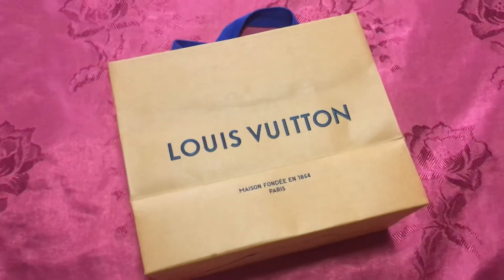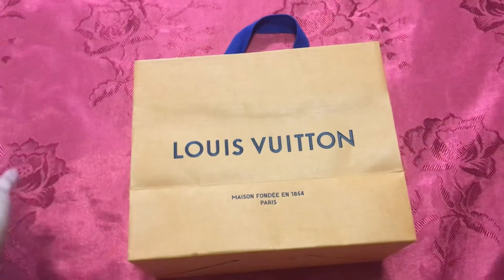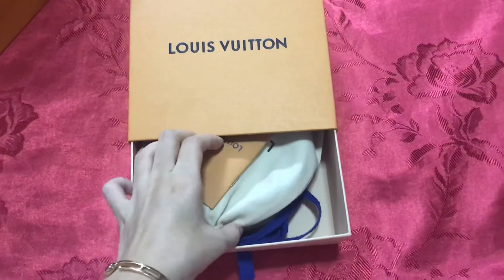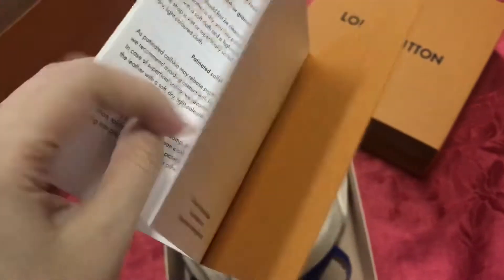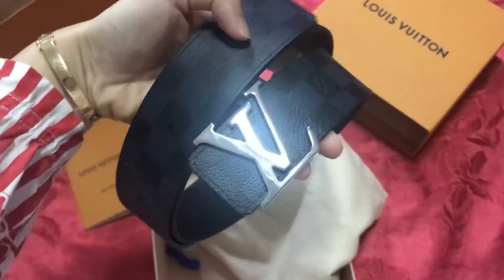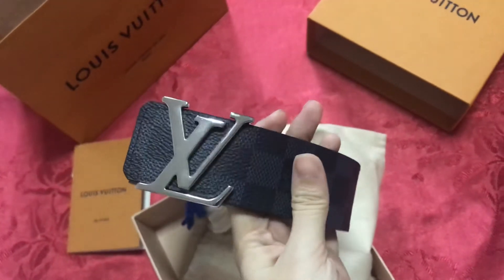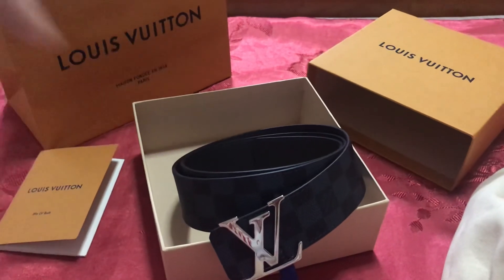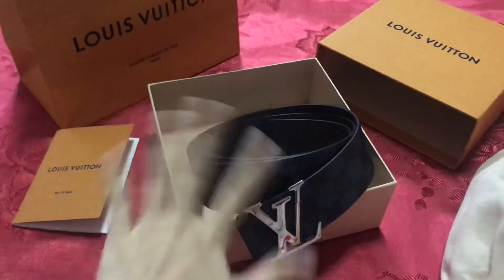Unboxing LV initiales 40mm reversible belt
So mostly I’m doing an unboxing video in each of my purchase items.

This video is talking about Louis Vuitton Men belt initiales 40mm reversible belt. I got this from Singapore.

Ellis
Xoxo